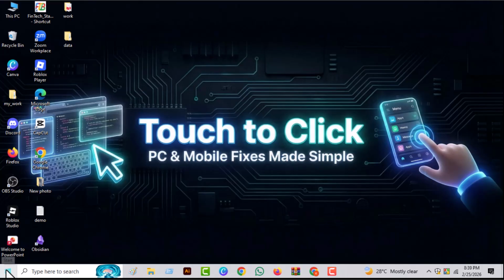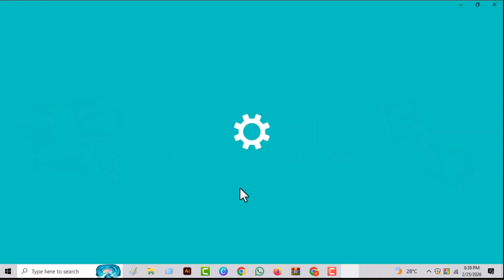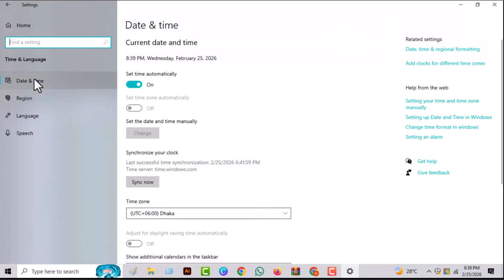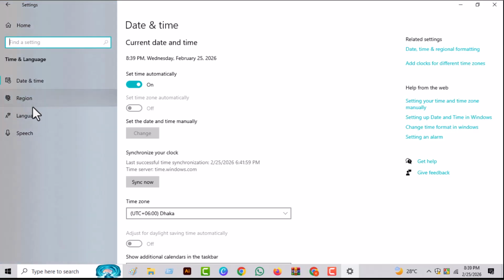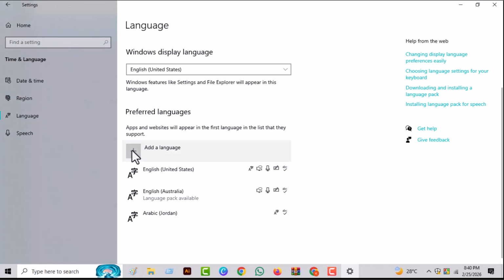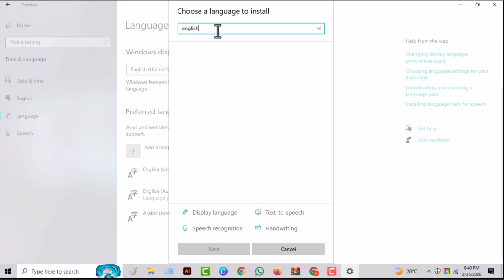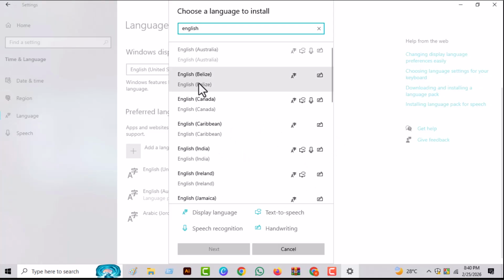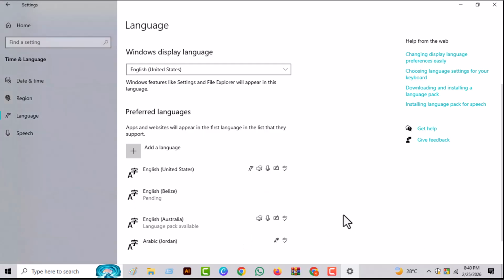How To Change Language In PC | Quick & Simple Guide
📝 This video provides a complete step-by-step guide on how to change language in PC. I will show you the quick and simple process to switch your Windows display and typing language to your preferred one. You'll learn exactly where to find the language settings in your control panel. The tutorial covers everything from accessing settings to installing a new language pack. Follow along to make your computer more accessible and comfortable for work, study, or personal use.

⏱️ -- TIMESTAMPS --
0:00 Introduction & Overview
0:11 Step 1: Open the Start Menu
0:23 Step 2: Access Settings (Gear Icon)
0:31 Step 3: Select Time & Language
0:46 Step 4: Click on Language & Region
0:59 Step 5: Add a Preferred Language
1:14 Step 6: Install Language & Set as Default